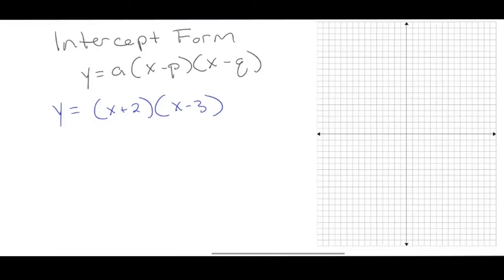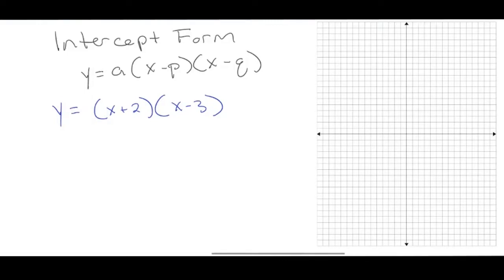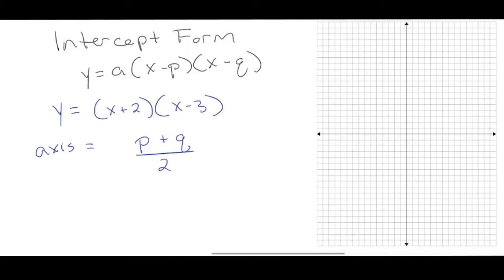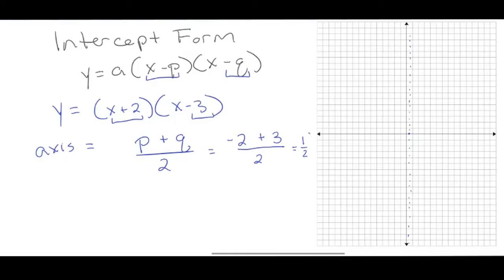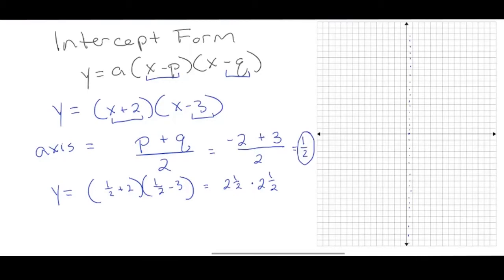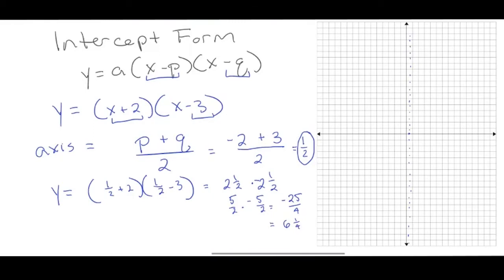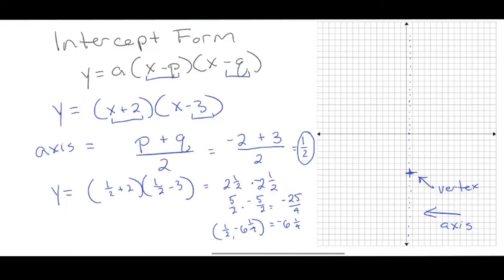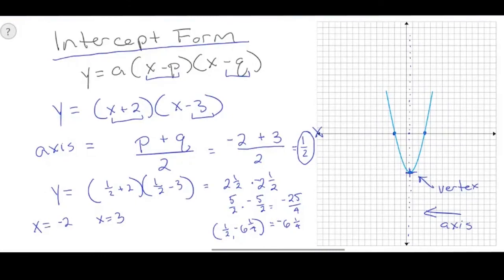Alg2 5•2 Graphing Quadratic Functions in Intercept Form B